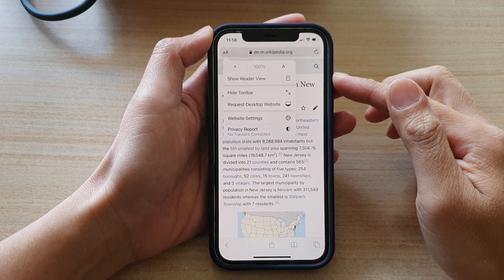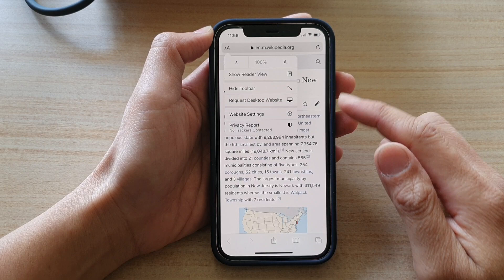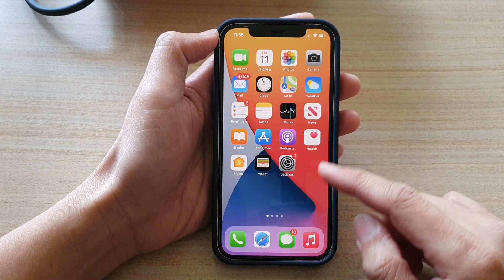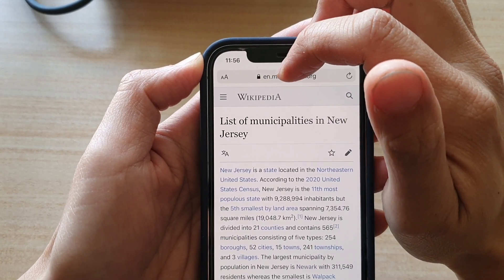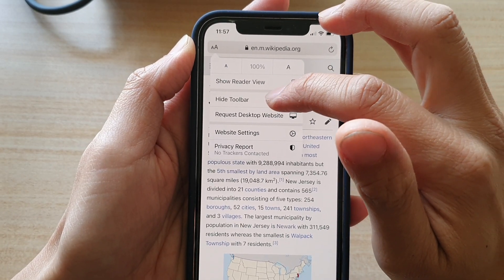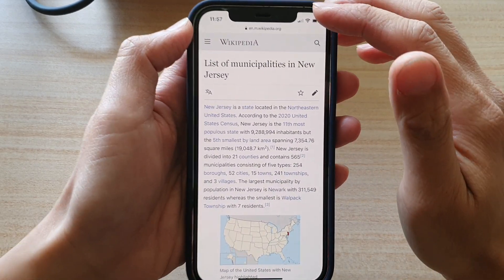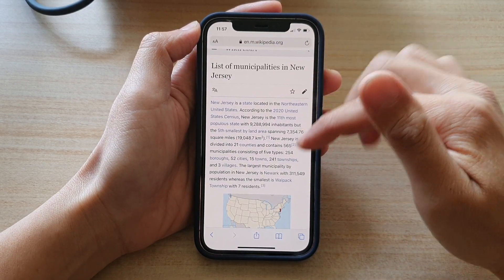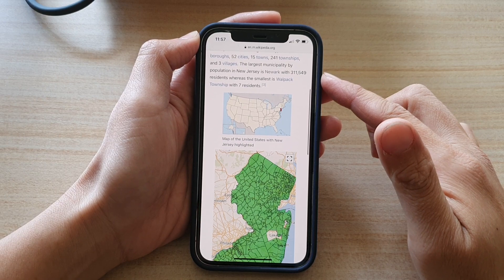iPhone 12: How to Show/Hide The Safari Toolbar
Learn how you can show or hide the Safari Toolbar on iPhone 12 / iPhone 12 Pro.